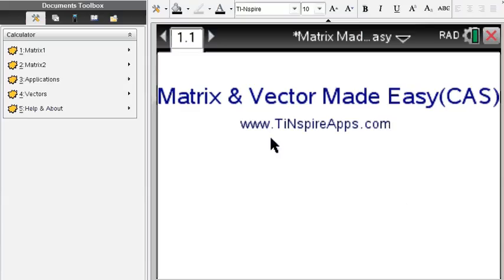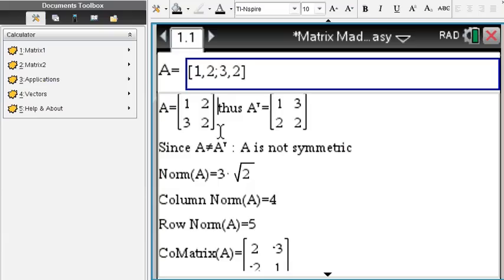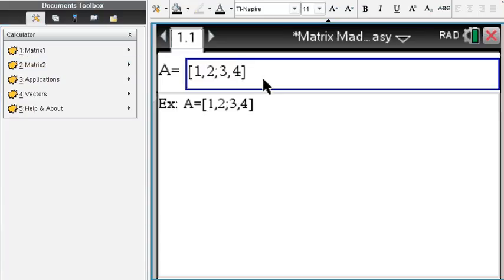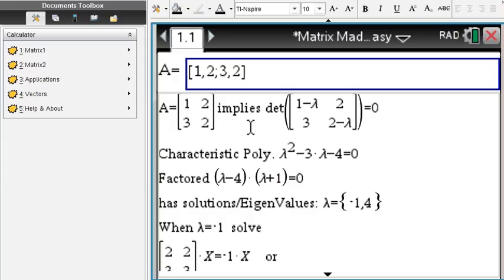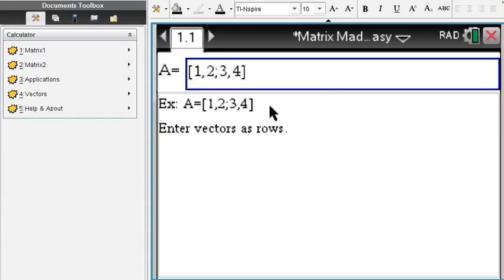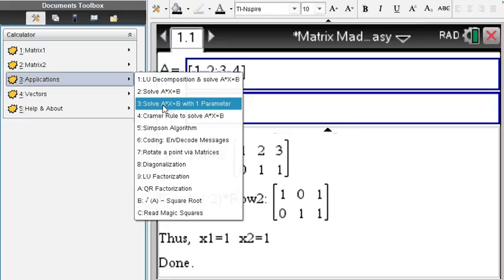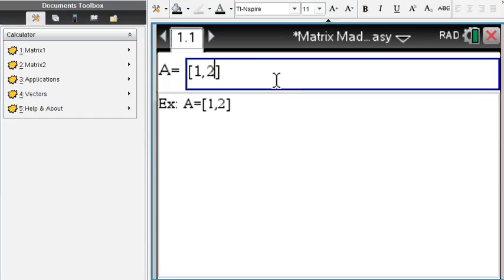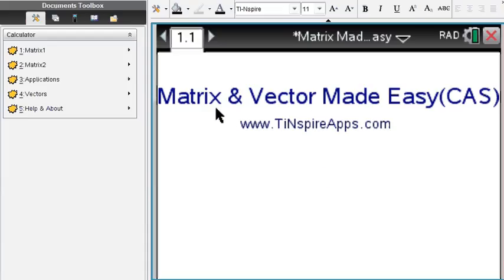Matrix and Vector Solver - Step by Step - for the TI-NSpire CX CAS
Solve Matrix and Vector questions step by step using your TI-NSpire CX CAS calculator